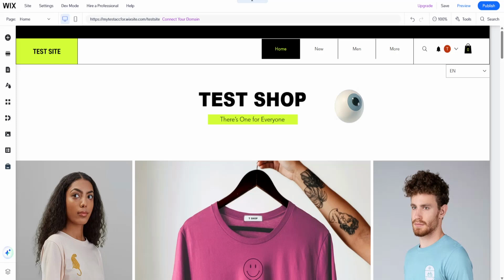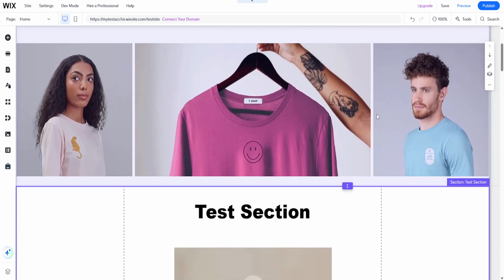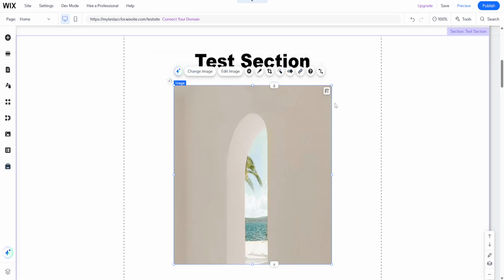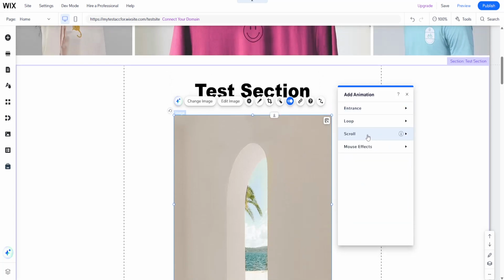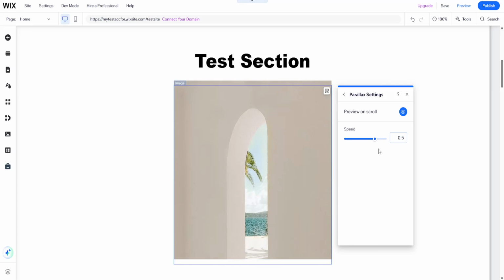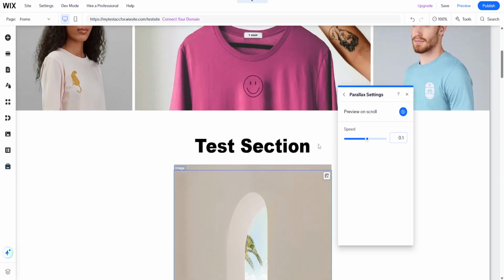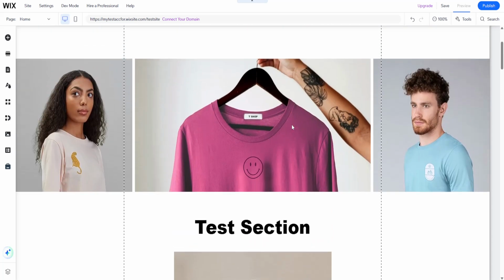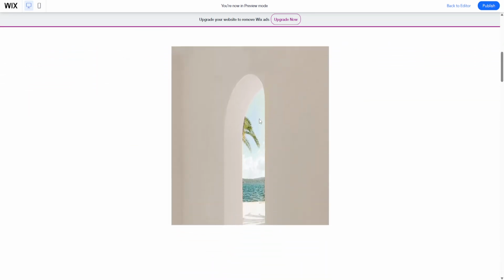How to Add Parallax to Any Image in Wix Editor – 2025 Visual Effect Tutorial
Learn how to create a stunning parallax effect on any image in Wix Editor to add depth and movement to your site.